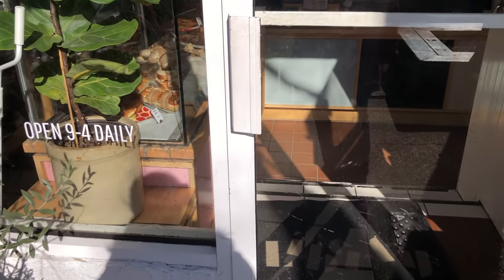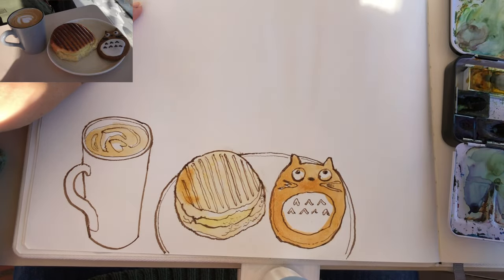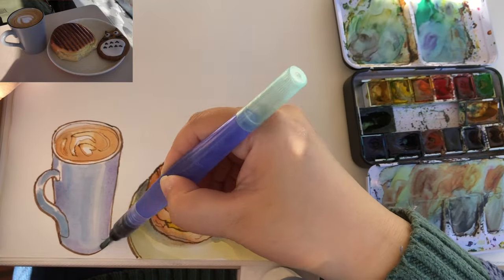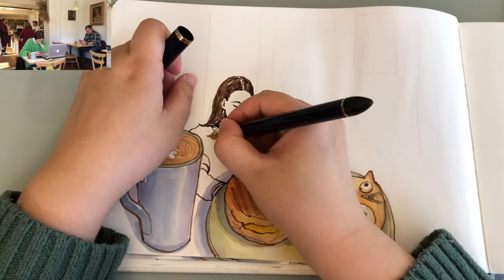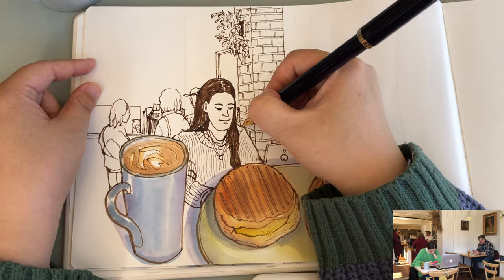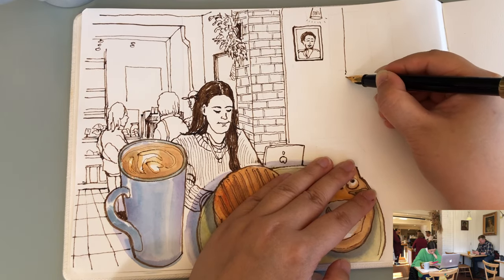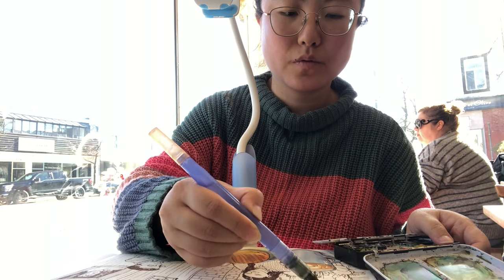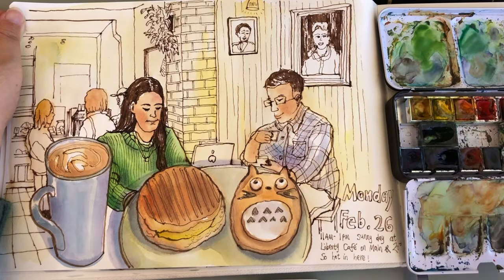Cafe Sketch: How to Make it Simple and Enjoy the Process 🎨 Ink and Watercolors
Hi everyone, today I'm sharing with you my morning finding inspirations at Liberty Cafe in Mount Pleasant in Vancouver. I first sketched my coffee, breakfast sandwich and cookie. Then I captured 2 main characters and a couple people in the back, along with the cafe interior surrounding these people. Please watch the video until the end for my full process composing this sketchbook page using pen and watercolors.

🎨 Materials I used:
- Sailor's fude fountain pens (bamboo green and dark blue)